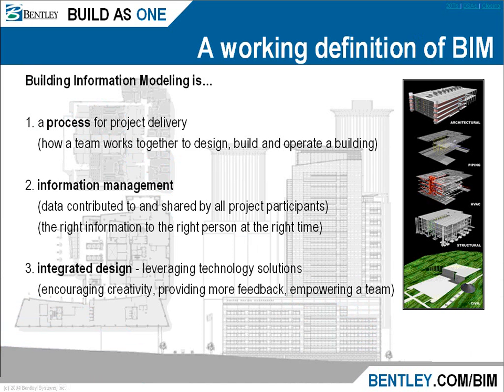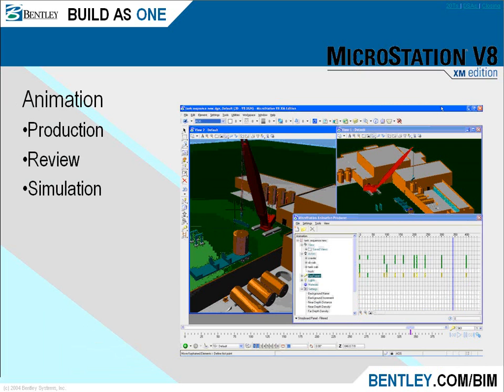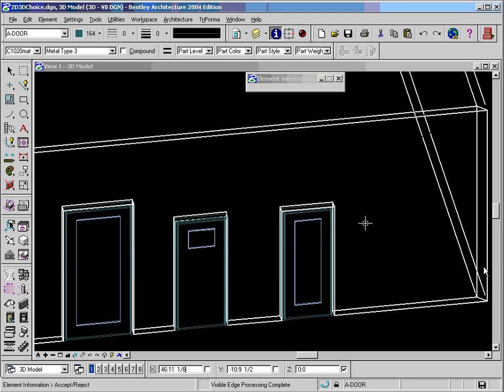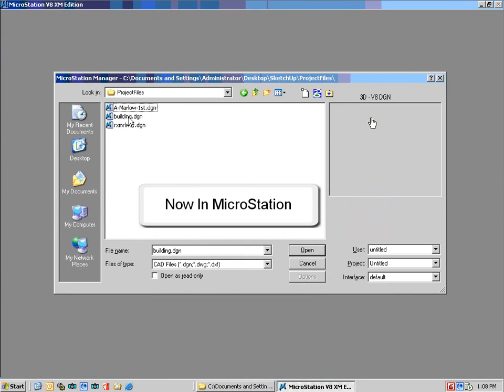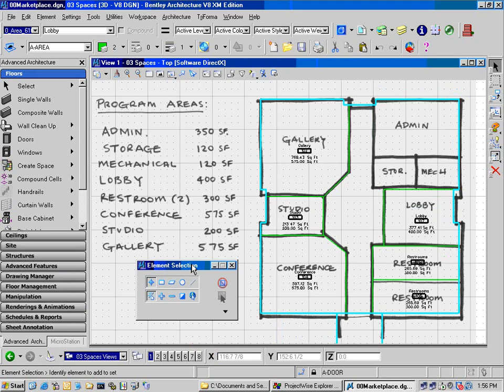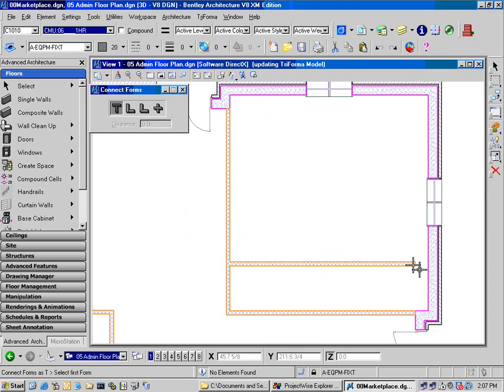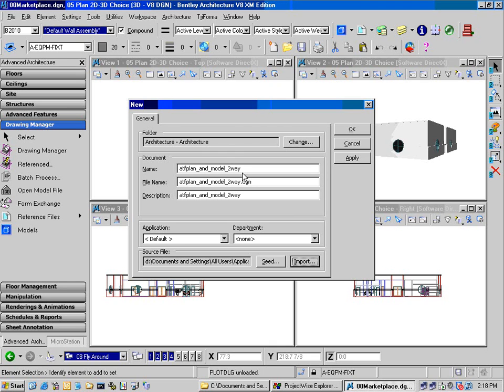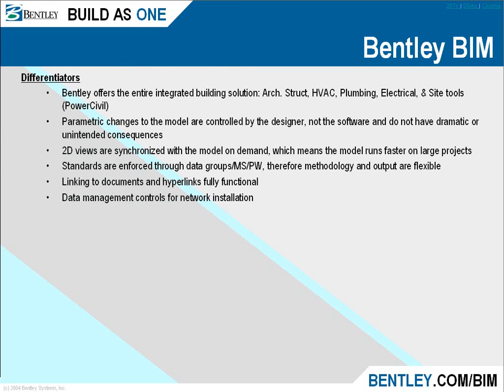BIMWebinar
Bentley BIM webinar